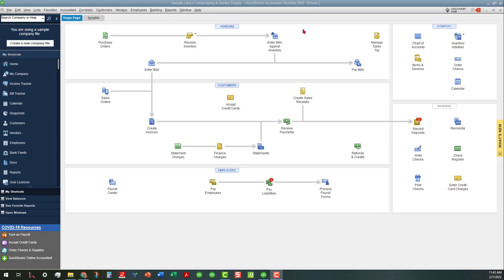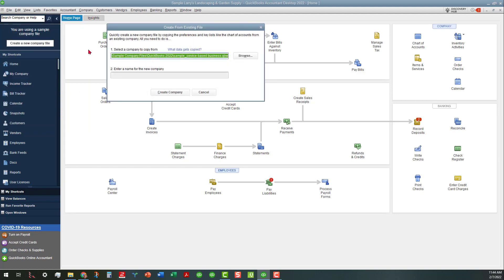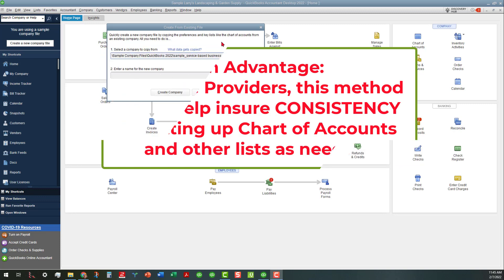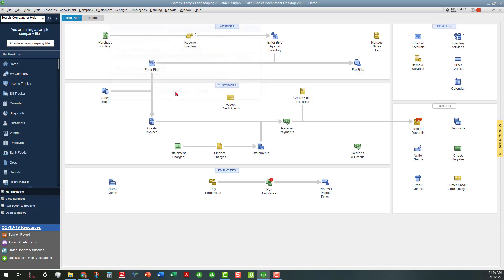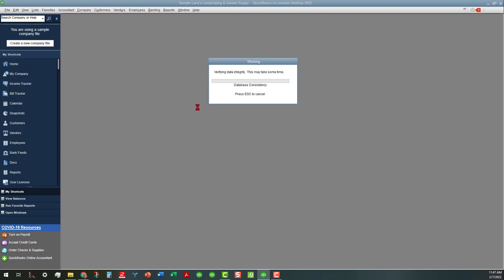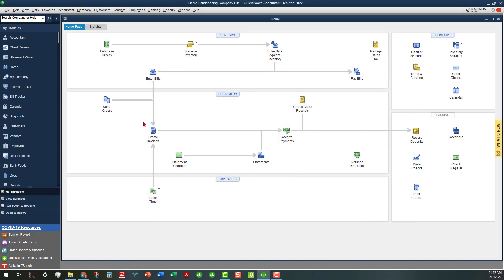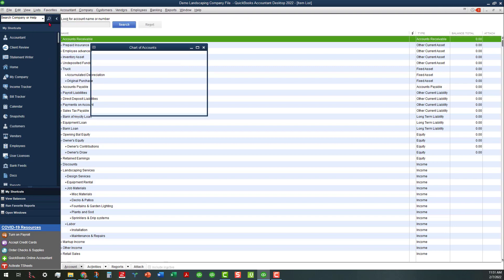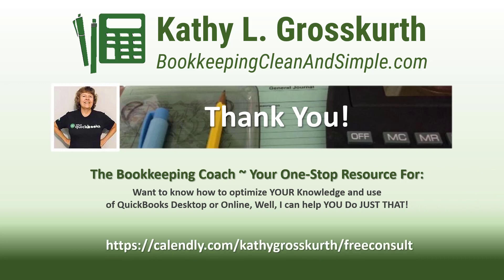Create a New Company File from an Existing QuickBooks Desktop File!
Guess what I discovered in QuickBooks Desktop 2022 today... You can create a new company file from an existing QuickBooks Desktop file! In this video, I show you what I did using a Larry's Landscaping sample file. It appears that it will import the Chart of Accounts and the Items list. It seems it also imported the Vendor list (which was comprised of 1 vendor). One advantage I see for using this feature is for niche-focused bookkeepers and accountants wanting to insure consistency of certain lists - this could be one way to do so without having to manually export to iif and import into the new file. What do you think?